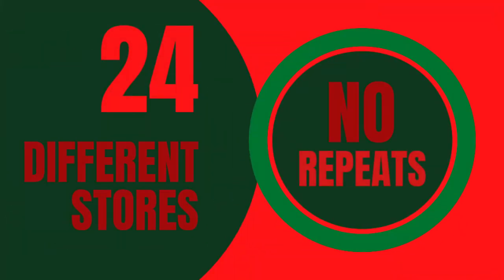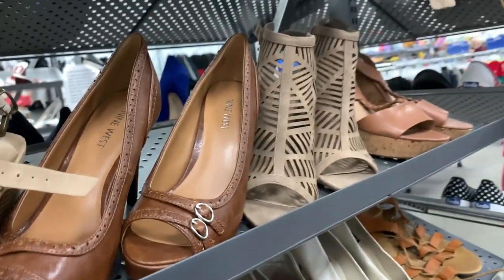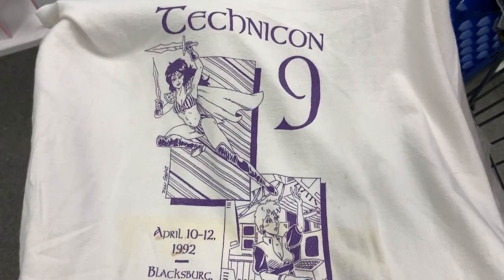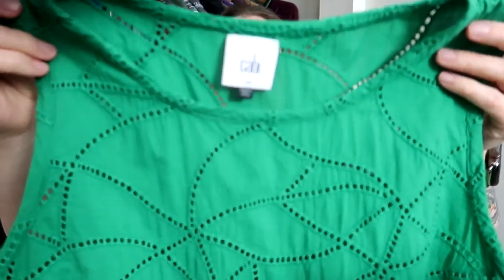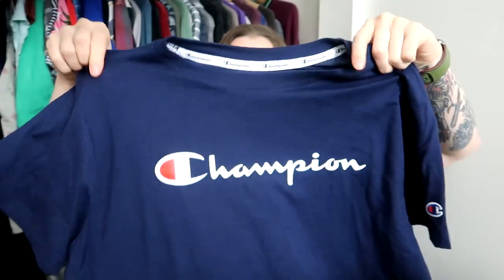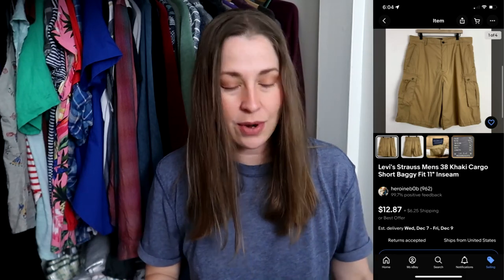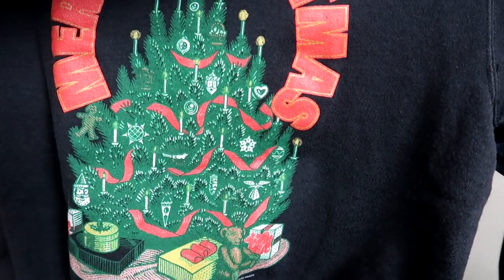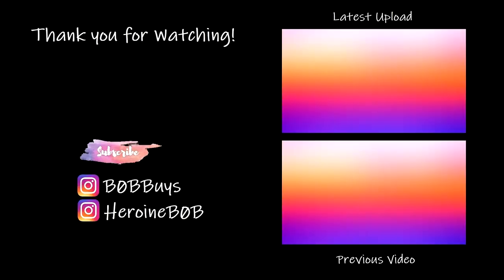Does Goodwill Have the Goods? | Thriftmas Day 4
Can I find enough profit in this Goodwill to make it worth my time?

HeroineB0B
1490-5A Quarterpath Road
PMB 129